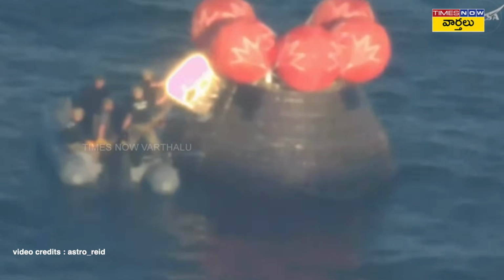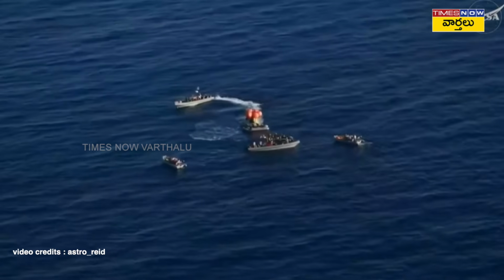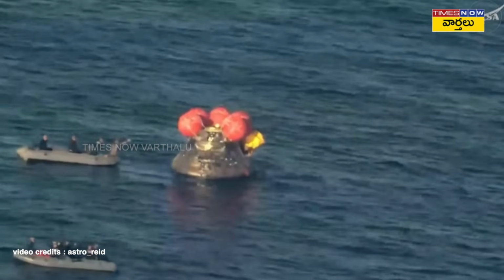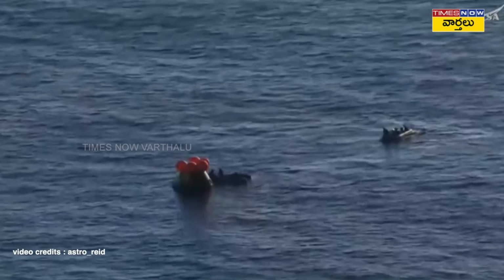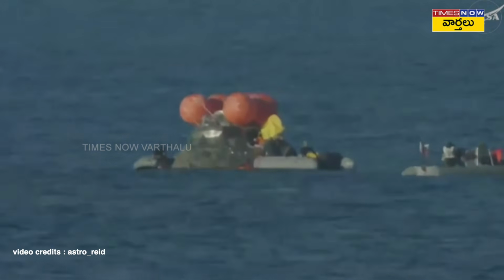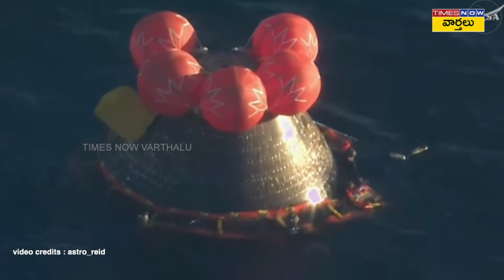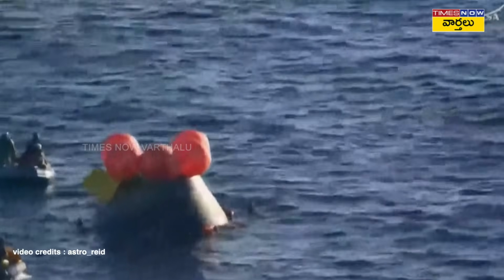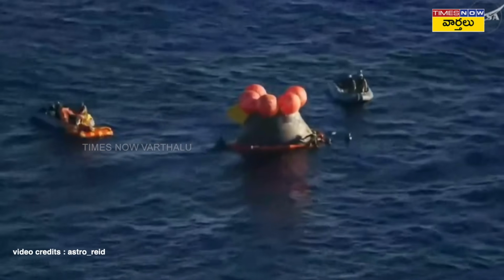Astronaut Inside Rocket View : క్యాప్సూల్ లోపల ఆస్ట్రోనాట్స్ 😱 || Astronauts Inside Space Capsule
Watch how astronauts look inside a space capsule during their return to Earth. From Microgravity to intense G-forces during re-entry, this video shows the real experience inside the capsule.

Welcome to our Times Now Varthalu Telugu Youtube Channel From Times Network

Stay updated with the, latest telugu news, trending topics, and enrich your mind with insightful content. For the latest News, Entertainment, Life Style , Astrology, Political Updates, National, International, and Unknown Facts Content

లేటెస్ట్ తెలుగు న్యూస్, జాతీయ వార్తలు, క్రీడా వార్తలు, ట్రెండింగ్ న్యూస్,ఎంటర్టైన్మెంట్, లైఫ్ స్టైల్, జోతిష్యం, రాజకీయాలు, ఏపీ పాలిటిక్స్, తెలంగాణ పాలిటిక్స్ మరియు తెలుగు ఫ్యాక్స్ కోసం టైమ్స్ నౌ వార్తలు ఫాలో అవ్వండి

Team- Times Varthalu